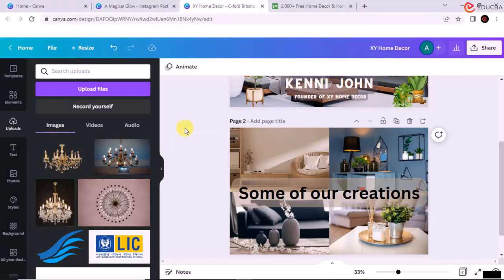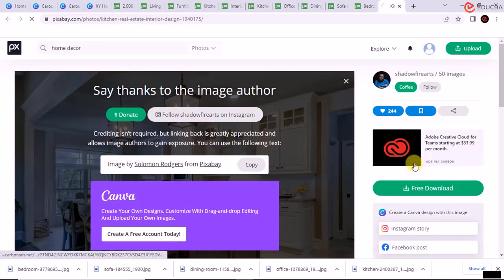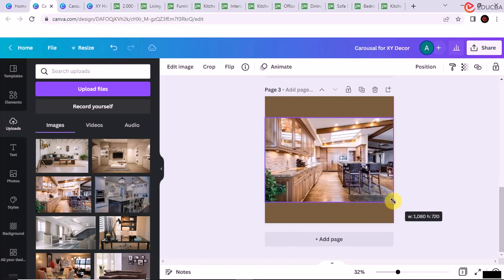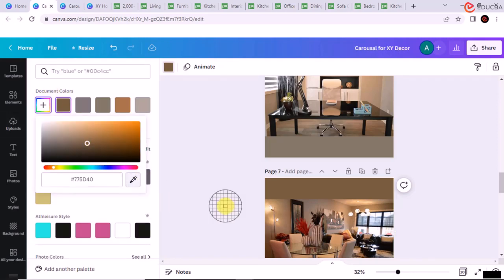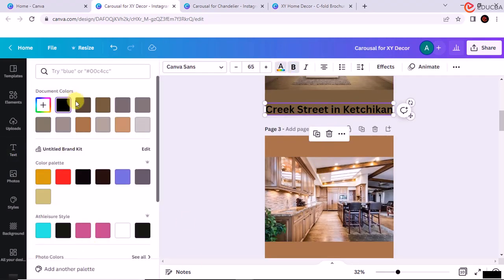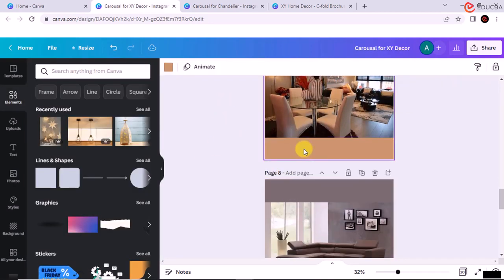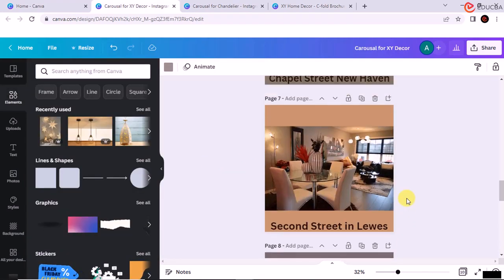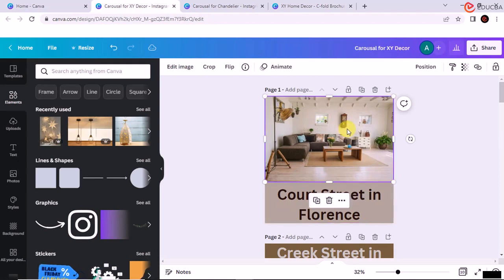Design Pamphlet for Work Completed